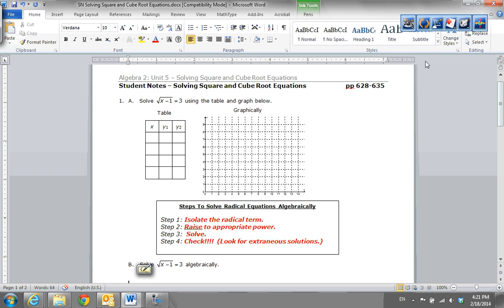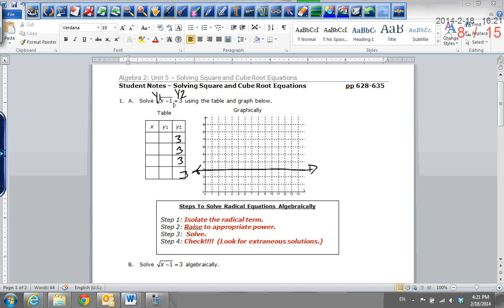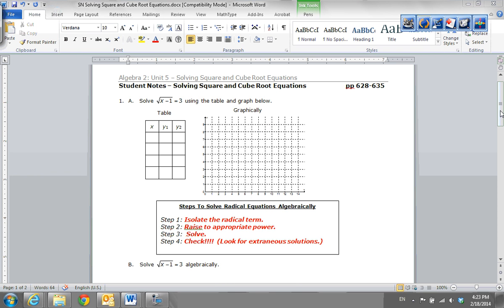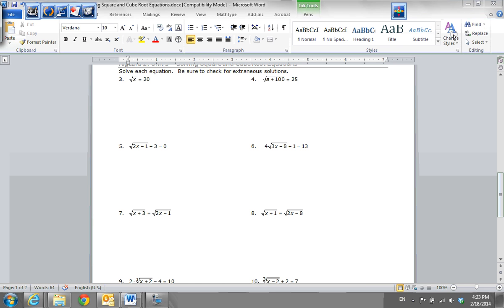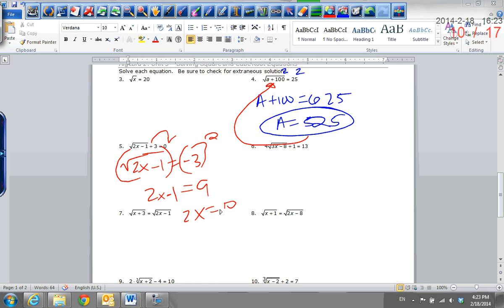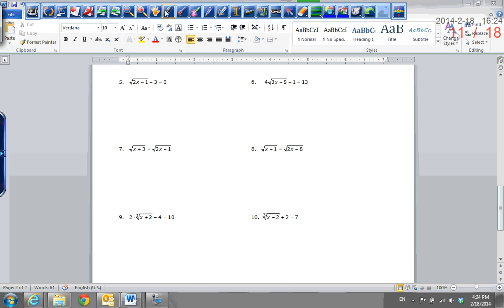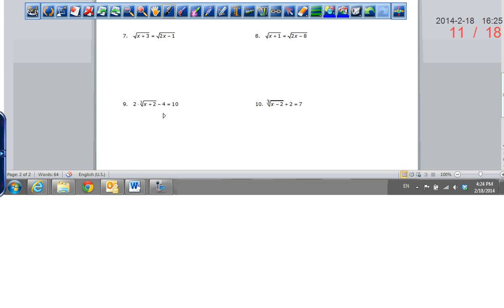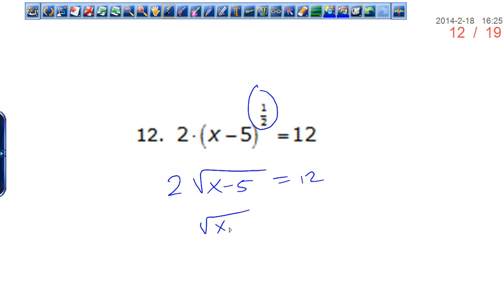Solving Sq & Cube Rts Day 1 Alg 2